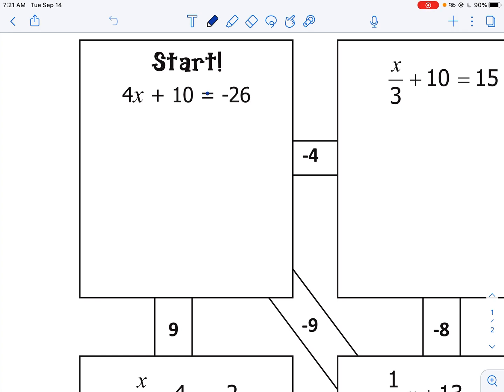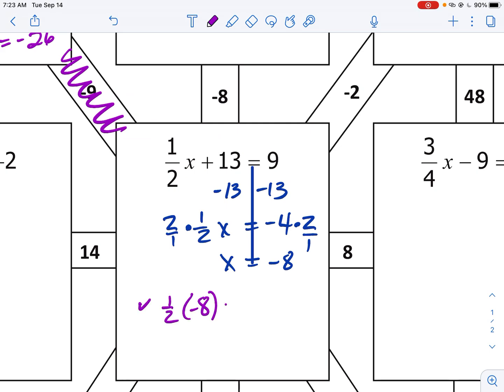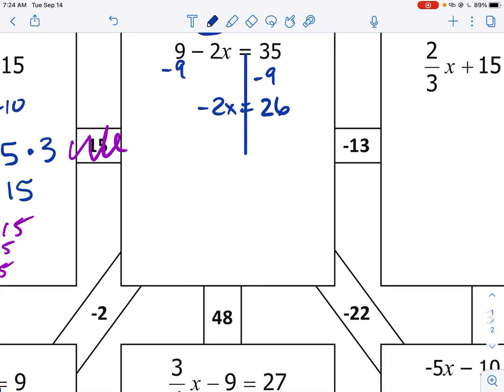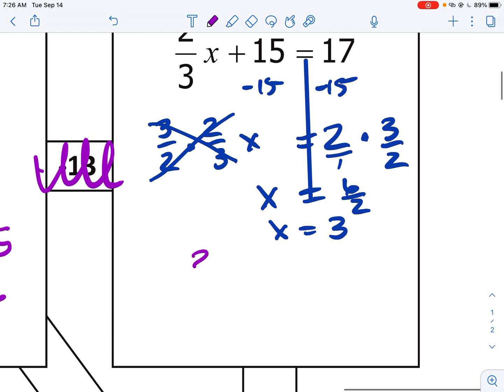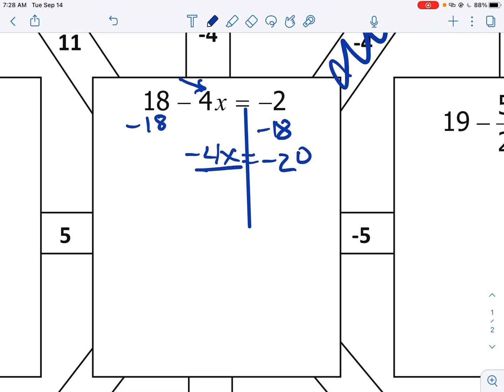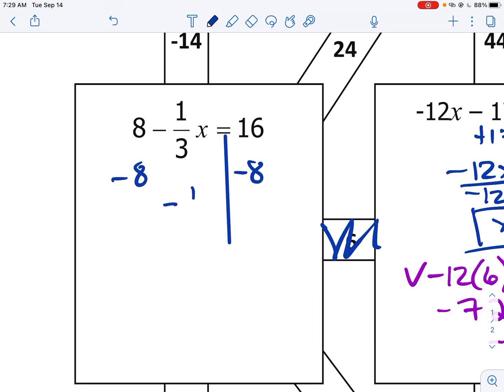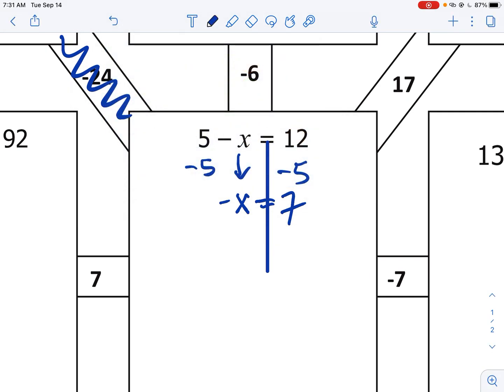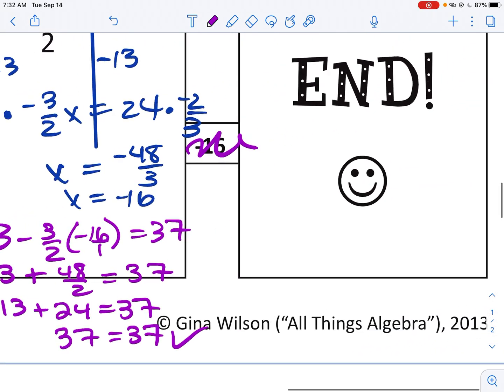Two step equation Maze